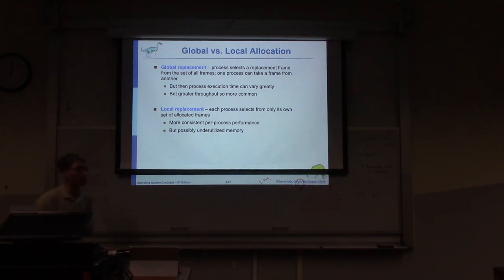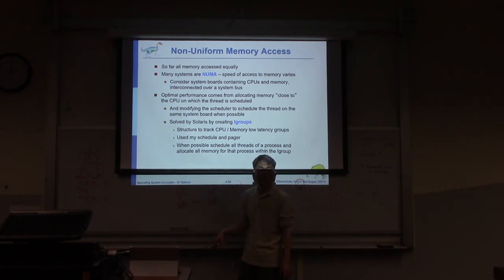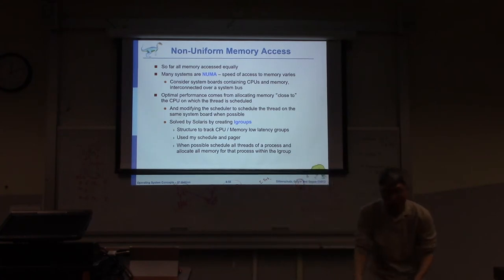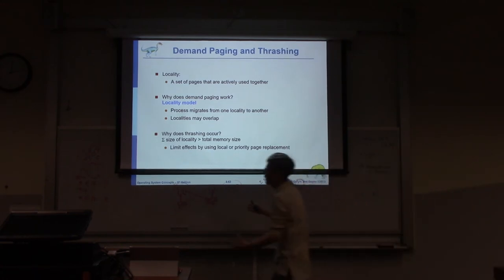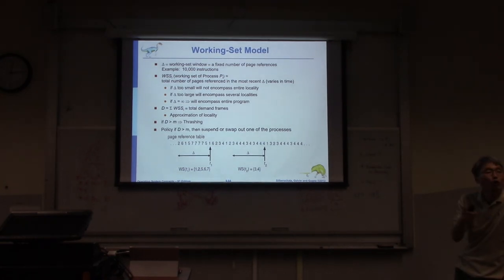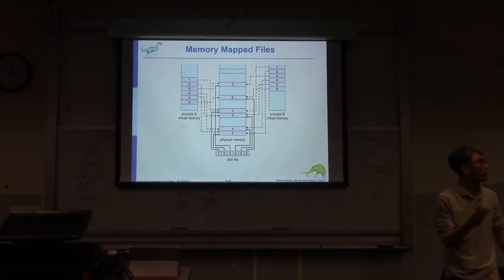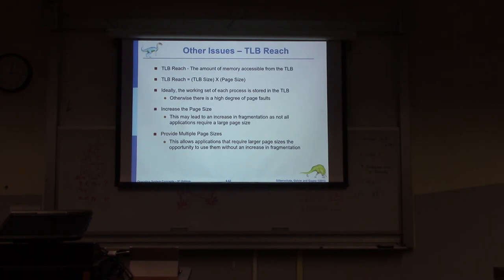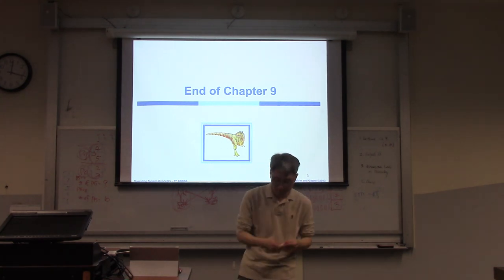CPSC503_Ch9_W12_04_04_2017_03